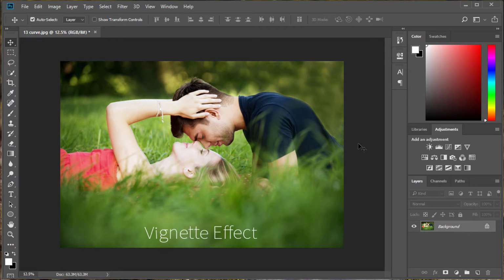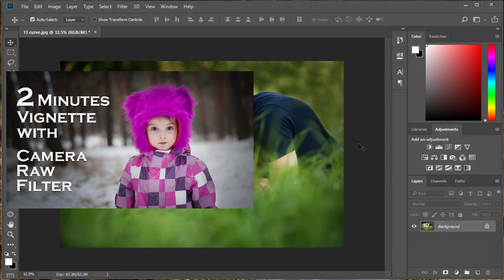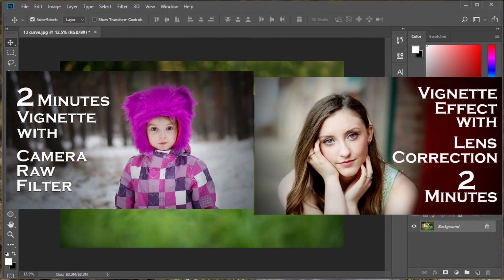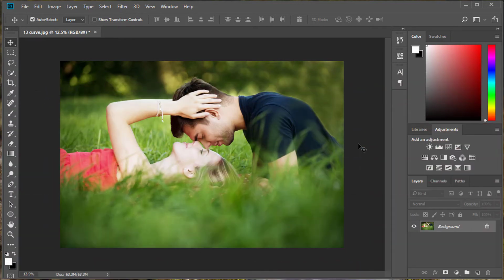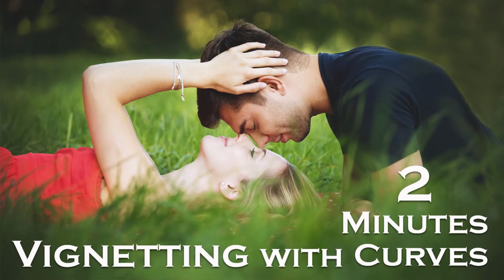Photoshop Editing with Curves (Quick Vignette Effect)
Another Photoshop Editing tutorial for you! Photoshop Vignette Effect is really very useful. And Vignette Effect can be added in many ways. Now we'll show you how to make Vignette Effect in Photoshop. For this we are going to use Curves.

Enjoy this photoshop tutorial by quick learn.

Be with us & have fun with your photographs! Thank you.